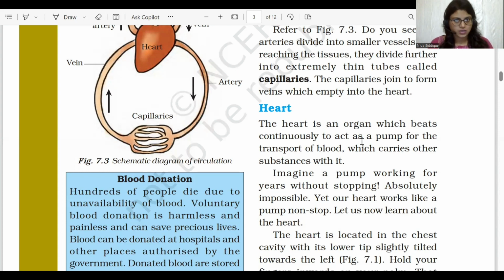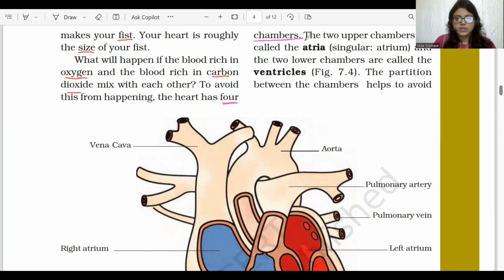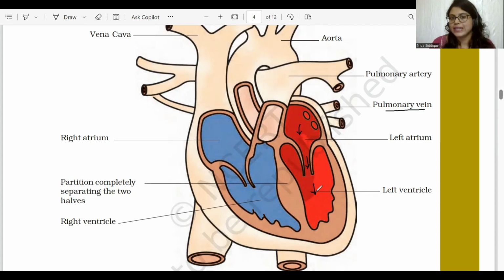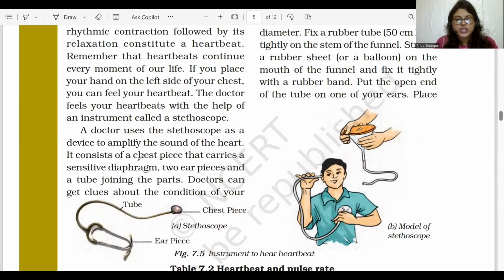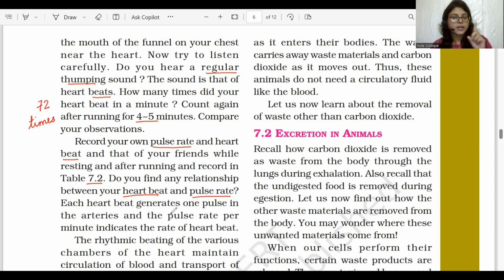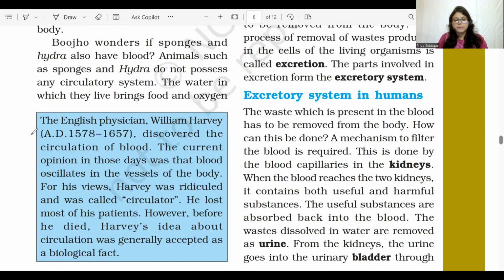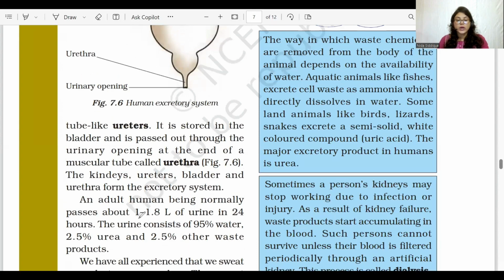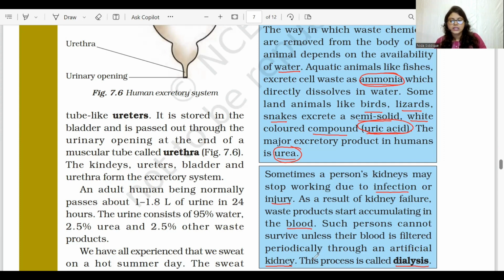Grade 7 | CBSE | Chapter 7 | Transportation in Animals and Plants | Part 2